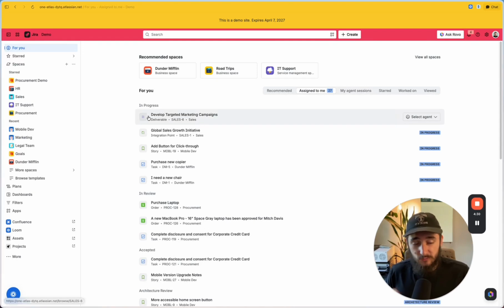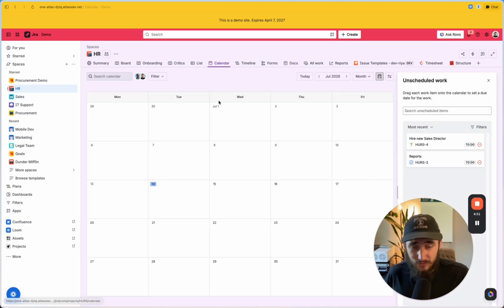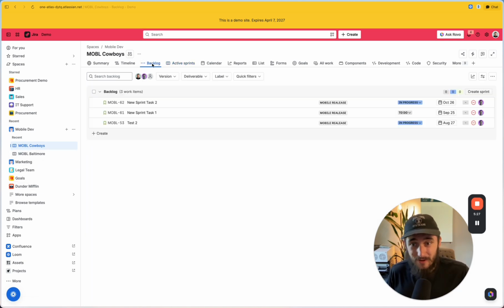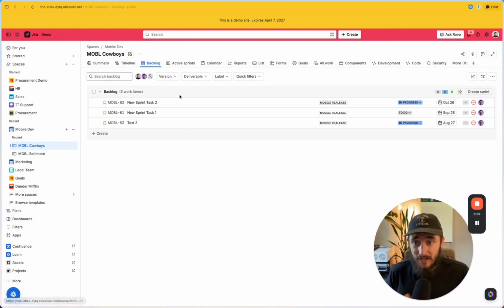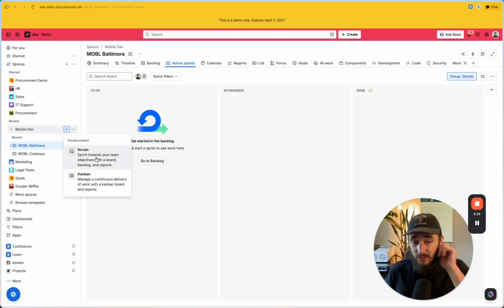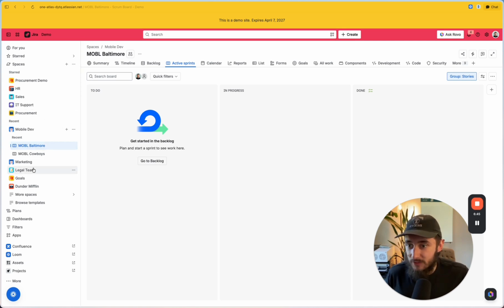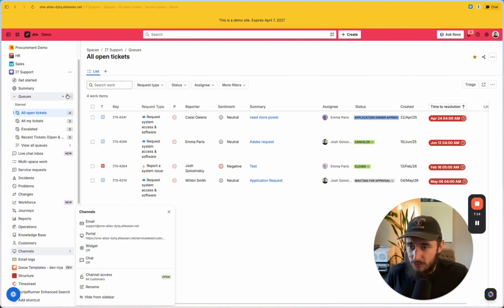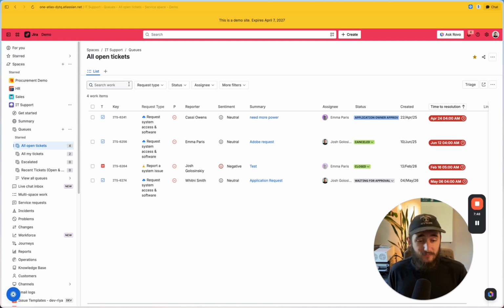Jira Business vs Software vs Service Management Space — What's the Difference?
Want to Build a Jira System and Never Rebuild It Again? Here's How We Do It

Picking the wrong Jira space type is one of the most common and costly mistakes teams make — because once you pick it you can't revert it without starting from scratch. In this video we walk through exactly what a business space, software space, and service management space look like, who each one is for, and why putting a non-technical team in a software space is the fastest way to make everyone hate Jira. Plus the one exception where you can mix and match without any problems.